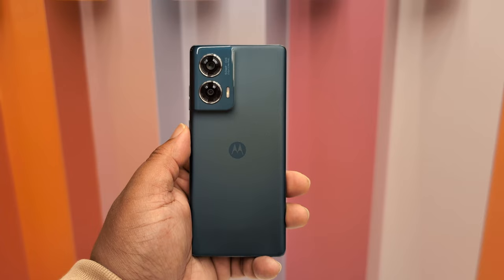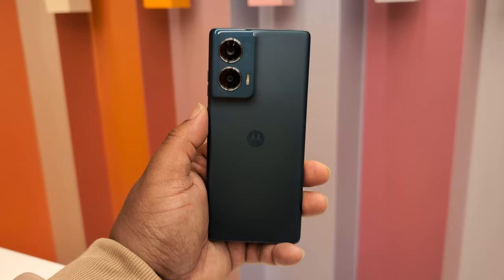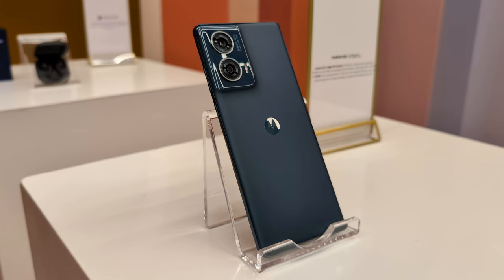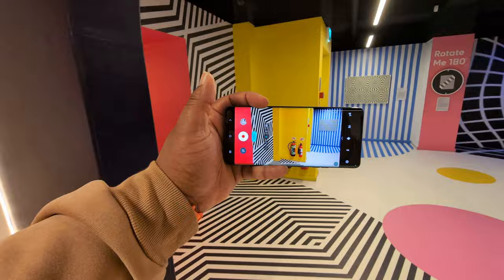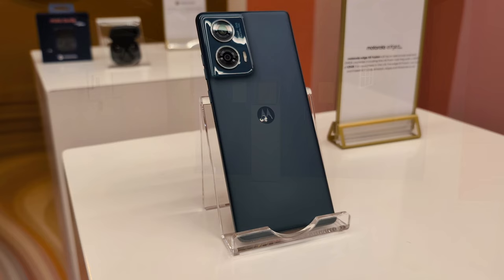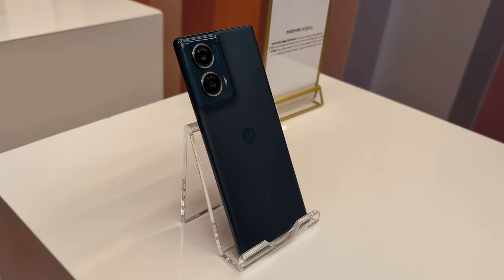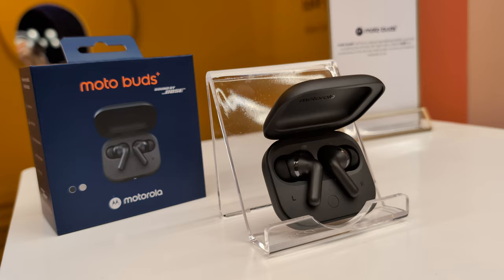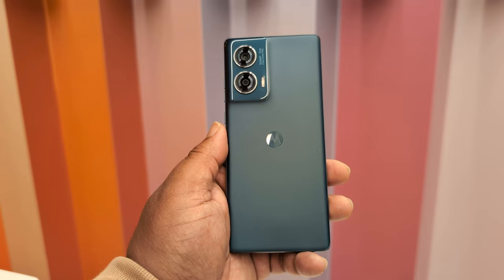Motorola Moto Edge 50 Fusion | Quick Hands-On First Impressions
➡️ Monzo.me/techjamo